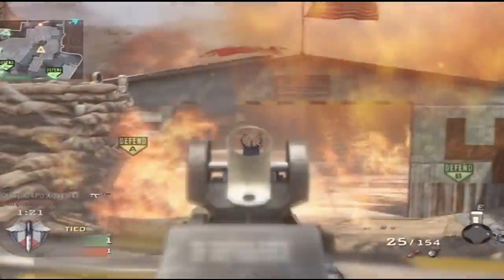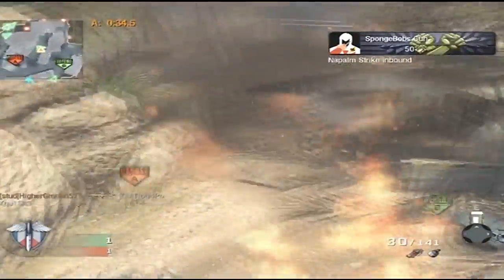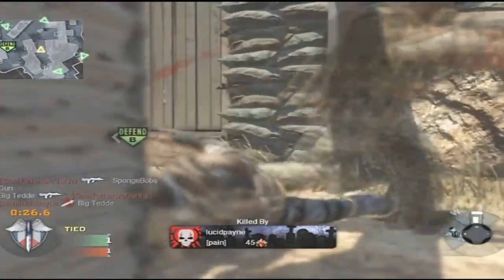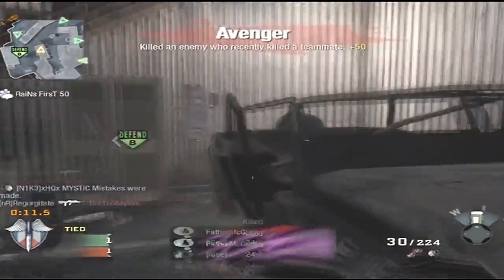166-6 Demolition Spawn Trapping on Firing Range: Black Ops HD Gameplay/Commentary